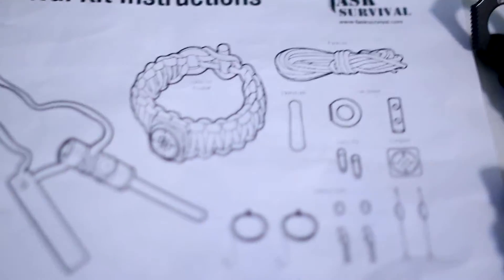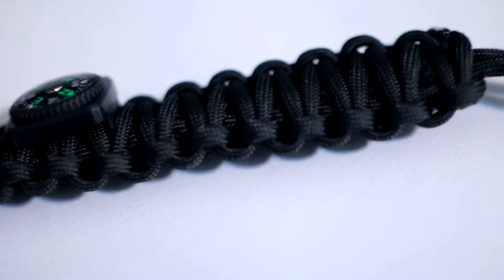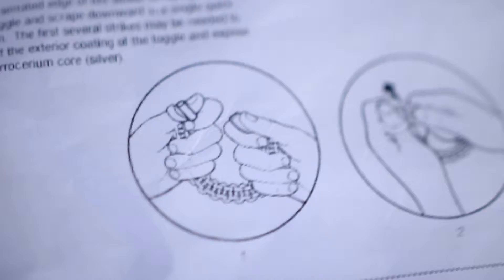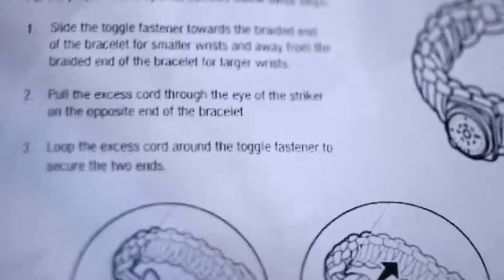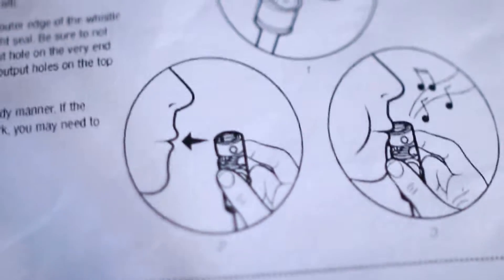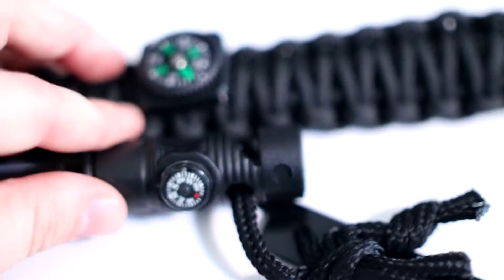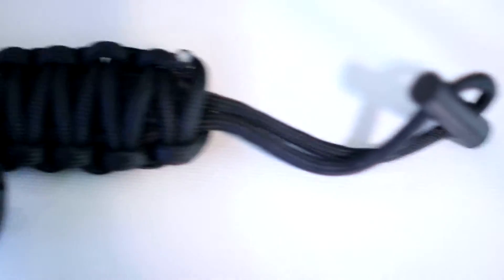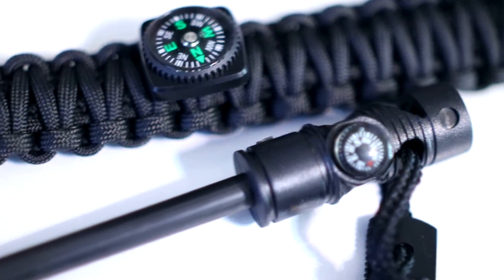Survival Kit With 16 Tools By Task Survival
► ALL THE SELF RELIANCE GEAR A REAL OUTDOORS PERSON NEEDS IN ONE KIT: This complete survival kit contains 16 pieces and it promises to take care of your every need in the way of exploring nature.

► PREMIUM QUALITY SURVIVING TOOLS: Forget about cheap, low quality surviving tools and gadgets that fail to assist and protect you. Acquiring the Task Survival kit is a cost effective way to get the best there is on the market.

► GREAT ADJUSTABILITY TO SERVE YOUR PERSONAL NEEDS: The woven bracelet comes in a variety of sizes and colors so that you can pick what best suits your needs and style.

► PROVIDES YOU WITH THE UTMOST PROTECTION: The outdoors hides a lot of dangers. The Task Survival kit maximizes protection as it provides you with all you need to encounter any difficulty. The compass, the fire starter and the whistle will never fail to save you in case of an emergency.

► 100% RISK FREE PURCHASE: Keeping you satisfied is our priority. This is why we offer you a 100% money back guarantee in case this survival kit does not live up to your expectations.